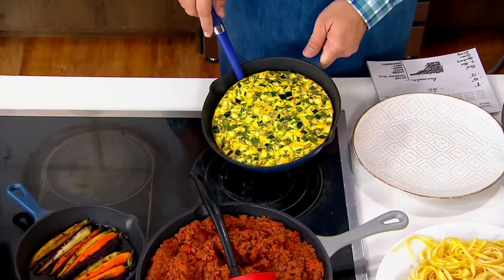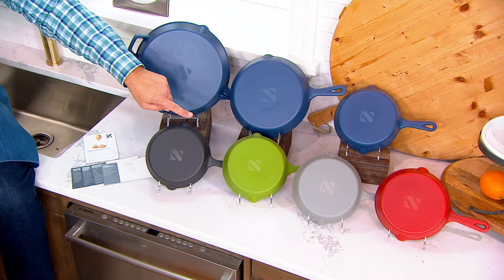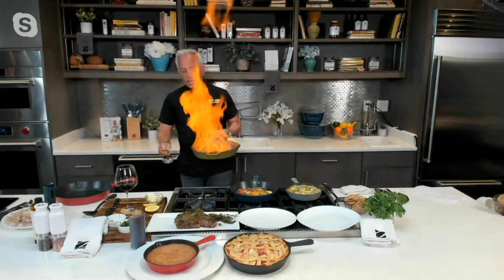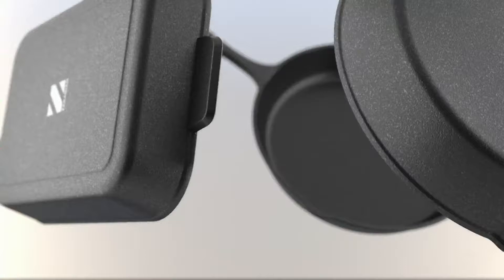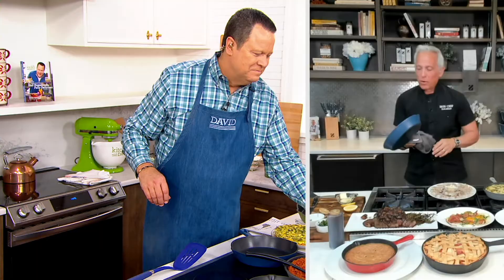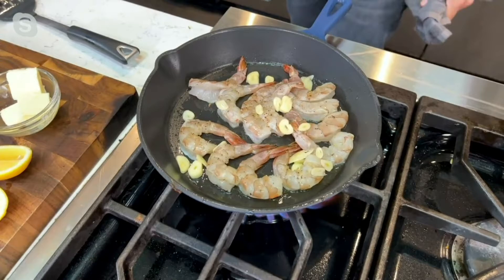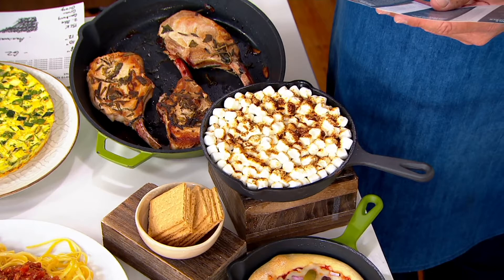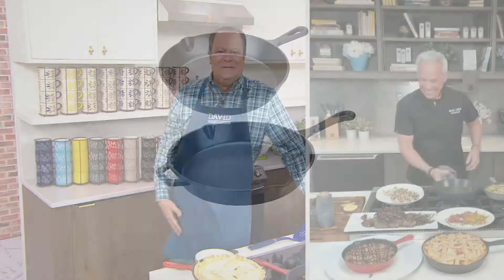Geoffrey Zakarian Choice of Nonstick Skillet on QVC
Geoffrey Zakarian Choice of Nonstick Skillet